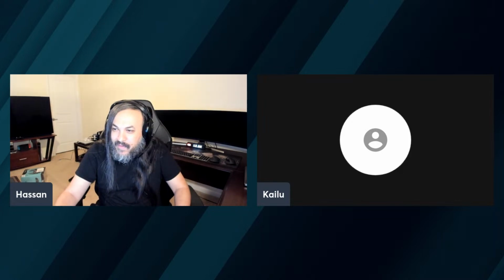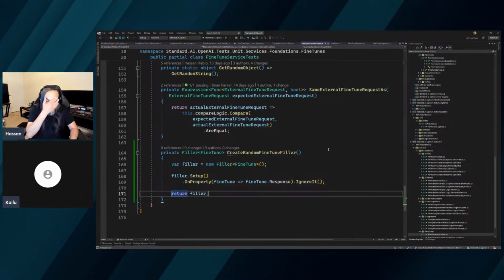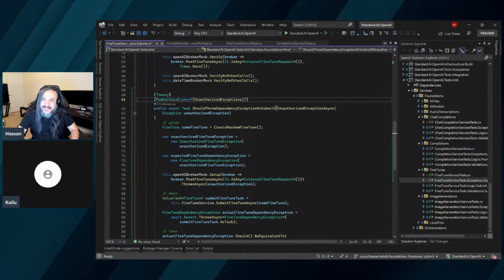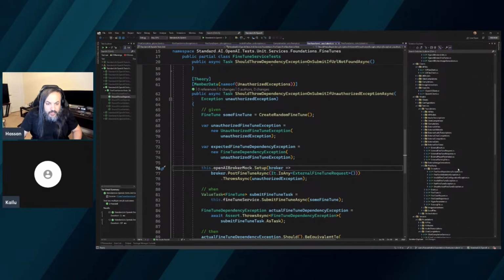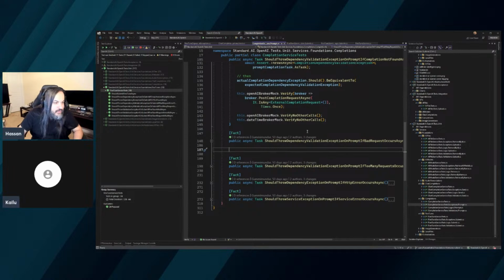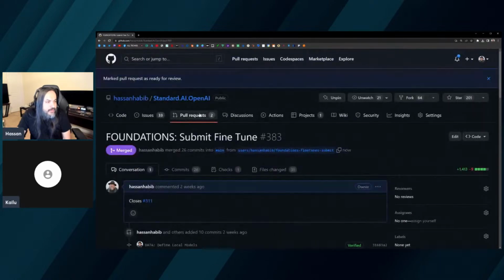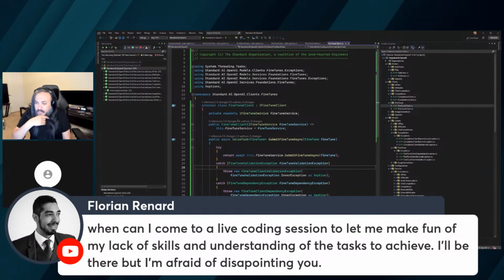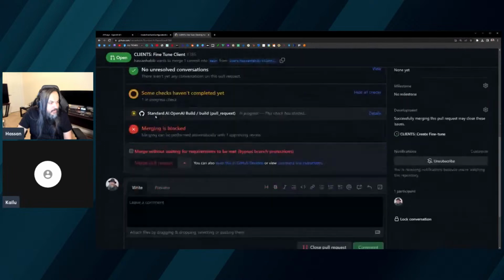OPENAI035: Fine-Tuning Models Services (Part 5)